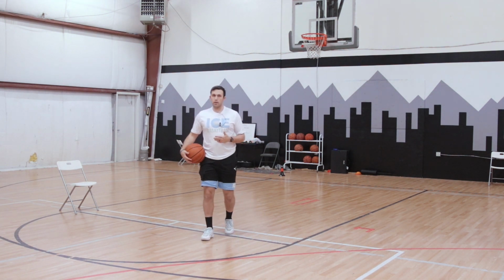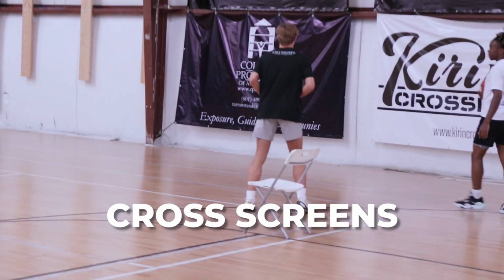OFF BALL MOVEMENT Workout || 12 Week Transformation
Get better at moving off the ball with this 30 minute workout!